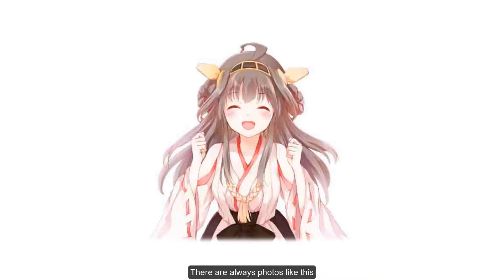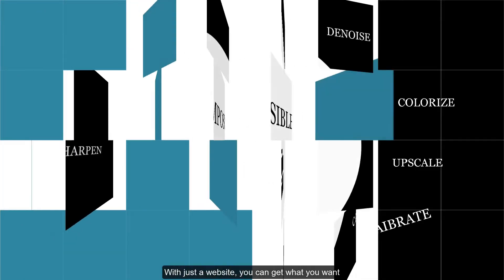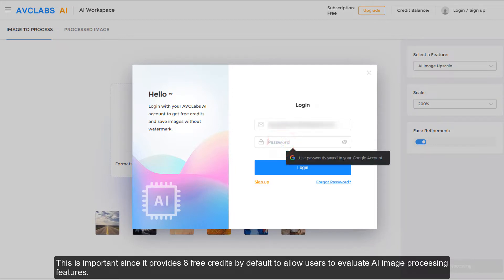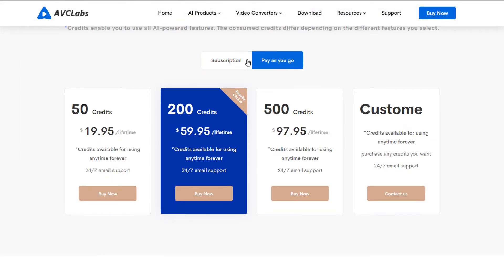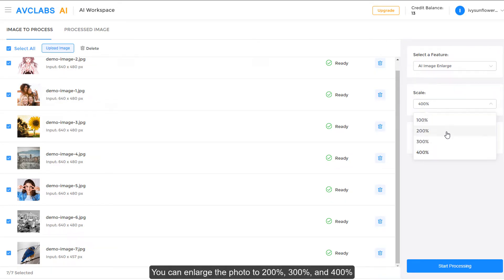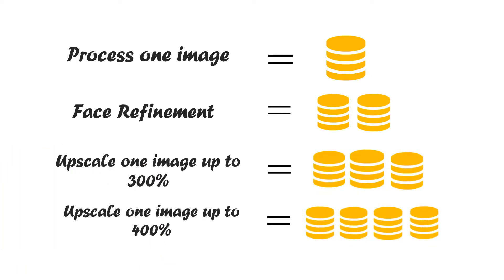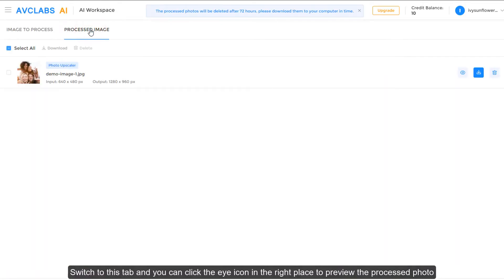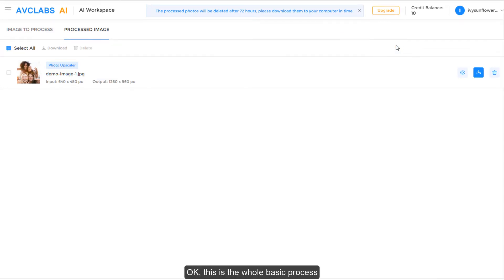Introduction to Photo Enhancer Online| NO APP| 100% working| FREE Credits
This video will show you the most comprehensive and detailed introduction to Photo Enhancer AI Through this video, you will learn how to enhance your photos on this website and get the most intuitive feel for the effects of the eight enhancement features. Log in with your AVCLabs AI account to get free credits and save images without the watermark!

What is Photo Enhancer AI Online?
is a web-based AI image upscaler for anime images, portrait photography, wildlife or landscape photos, and so on. AVCLabs AI performs noticeably well in enhancing the facial details, such as hair, eyes, eyebrow, and skin, as well as removing noise/grains automatically. It supports AI upscaling anime images by 100%, 200%, 300%, and 400%, and enhancing both the overall quality and facial details.